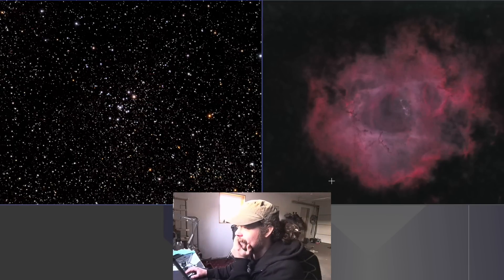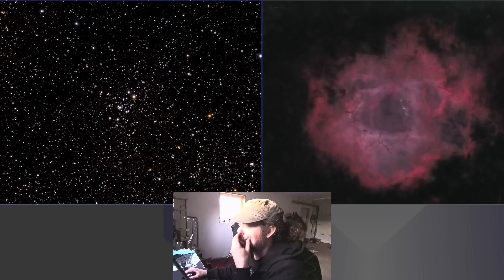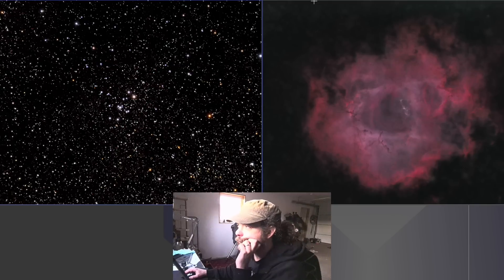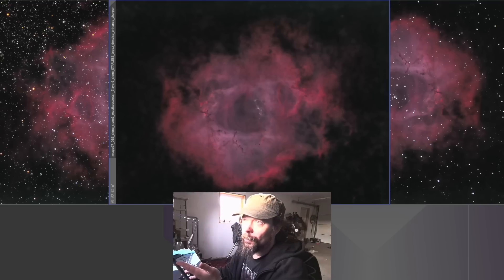Capturing the Rosette nebula!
Let’s move back to the time of the last video. The actual evening, really.
In the last video, I was mainly interested in the comet, C/2022 E3(ZTF).
It was more right in time. And I didn’t want to steal the glory of the comet that everyone is so nuts about with another target in the same video.
But now to the star, or nebula, of the evening:

-The Rosette nebula! Let's make this the last time we’ll call it that, but we'll use common names for now.
It’s a large nebula in “Monoceros” constellation, just next to Orion. There is also an open star cluster in the centre of it, called NGC2244, which makes it quite easy to frame in.

Shooting in 300s exposures, I was a bit worried about guiding, which did not impress that much. Things might be ok anyway though. The amount of data is never enough, but +20 frames is really best for stacking I think. +40 is a good target, but at 5min frames it will take several nights. Tonight I only got some 12 frames in each filter. We'll try to make do with that for now.
Then I can revisit, and harvest data in the dark for a “finished” project.
Otherwise, we’ll never see any result’s I’m afraid.
So, let’s enjoy the nights for what it gives, and see how we evolve in skill and technique ahead.

There are plenty of development to do, not only in data acquisition, but also in processing. Pixinsight is a competent tool for the skilled user, but the learning curve is quite steep.
There are other tools to use as well.
I use Gimp and Topaz. Gimp is free, and Topaz one can really go overboard with. "Over-processing" is an easy hole to fall into...

The equipment is as usual:
Skywatcher Equinox 80ED, 500mm
ASI1600MM pro, StarlightExpress EFW  with 2” mounted filters
OAG "with a twist", and ASI120MC for guiding.
The Lucid Mount

-May the dark side be with you!

0:00 – 0:22 Intro
0:23 – 2:41 Rig up Déjà vu
2:42 – 3:48 A few hours later. Derig
3:49 – 4:35 Result coming!
4:36 – 6:22 Star reduction, StarNet
6:23 – 7:32 Rosette nebula?? Really? New name please!
7:33 – 9:03 Add the stars again, Pixelmath
9:04 – 9:43 Grandpa’s Ol’ Skull nebula!
9:44 – 10:35 Star adding with Gimp!
10:36 – 11:20 Enjoy Grandpa’s Ol Skull!